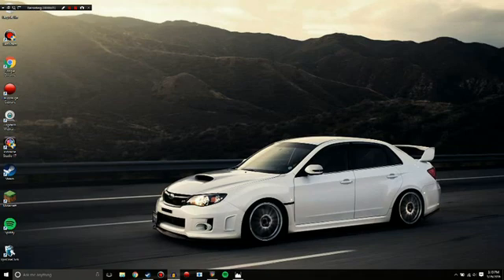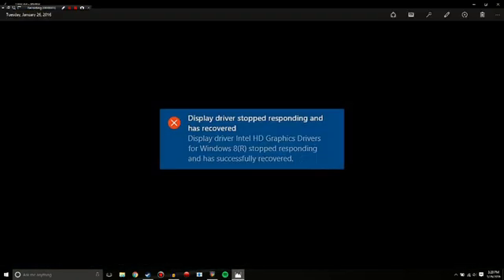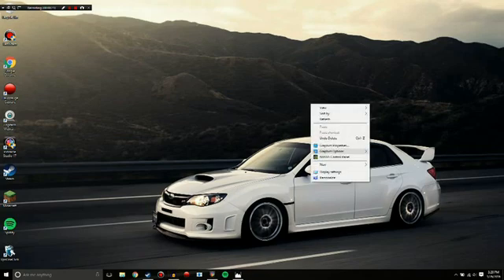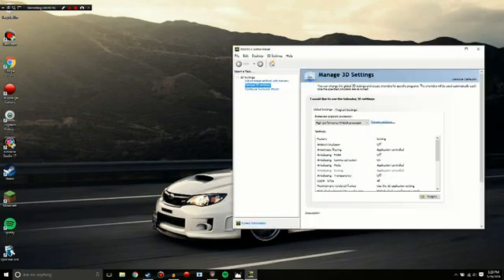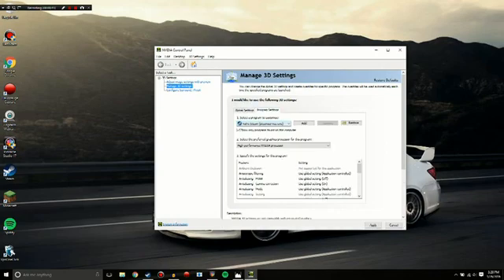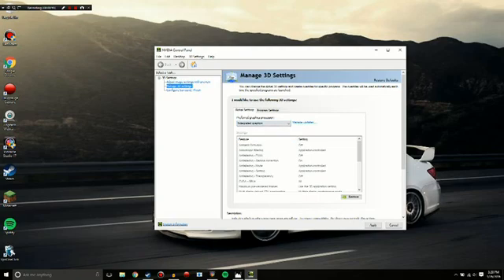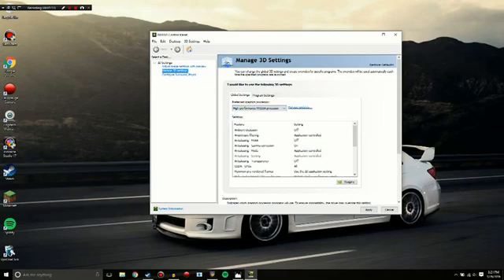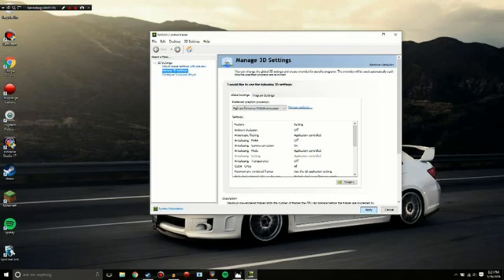[LAPTOP FIX]DISPLAY DRIVER STOPPED RESPONDING AND HAS RECOVERED FIX! Windows 10, 8.1, 7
This tutorial shows you how to fix the "Display Driver Stopped Responding and has Recovered" error for Windows 10, Windows 8.1, or Windows 7. This works in 2016.

How to Fix "Display Driver Stopped Responding and has Recovered"
"Display Driver Stopped Responding and has Recovered" Fix 2016
"Display Driver Stopped Responding and has Recovered" Windows 10 Guide
"Display Driver Stopped Responding and has Recovered" Windows 10
"Display Driver Stopped Responding and has Recovered" 2016 Fix
"Display Driver Stopped Working and has Recovered"
"Display Driver Stopped Working and has Recovered" Fix
"Display Driver Stopped Working and has Recovered" Fix 2016
"Display Driver Stopped Working and has Recovered" Windows 10 Fix